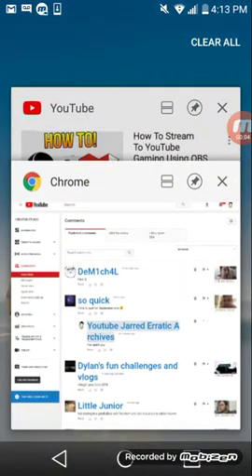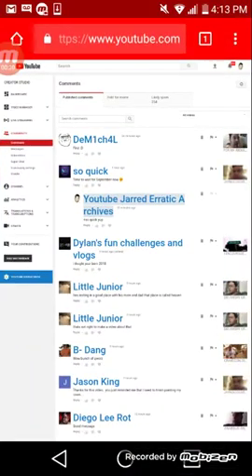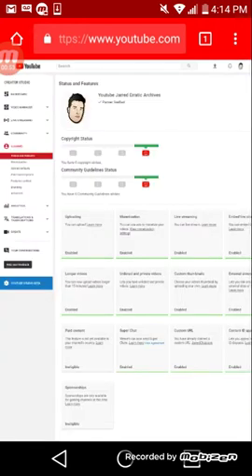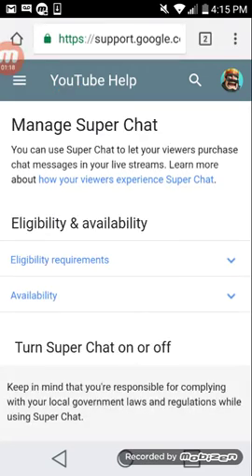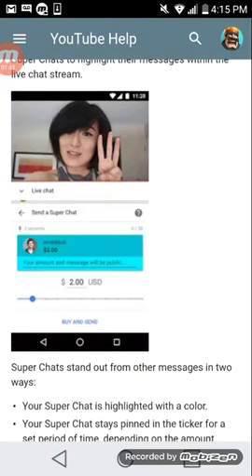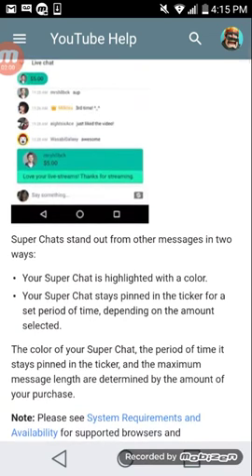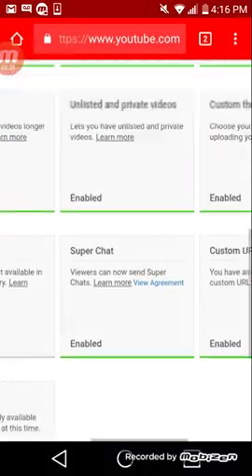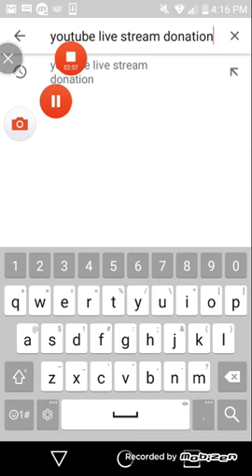HOW TO SETUP YOUR YOUTUBE LIVE STREAM DONATIONS SUPER CHAT